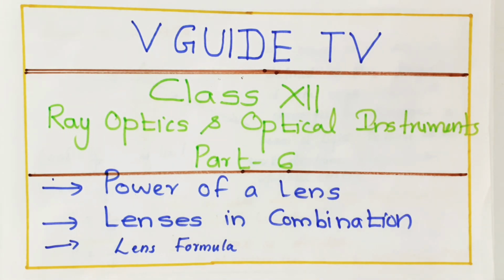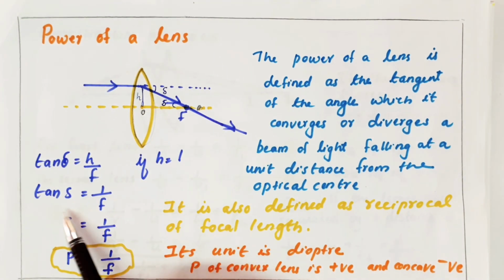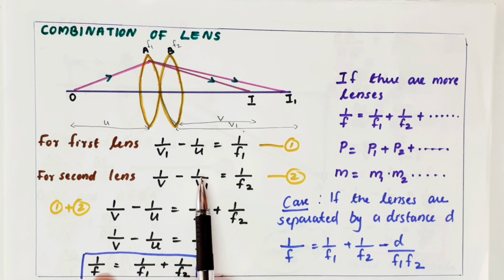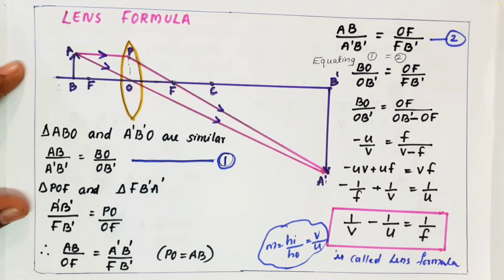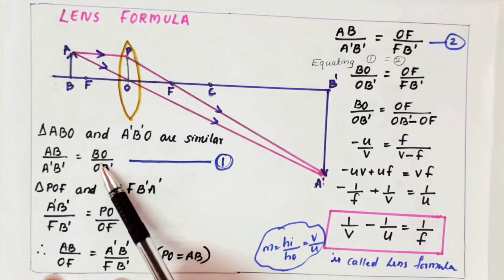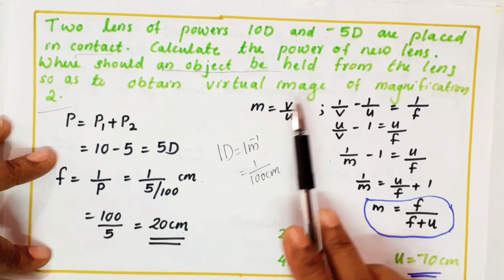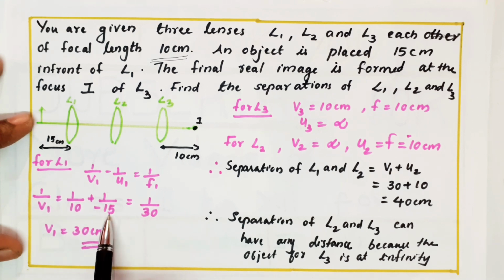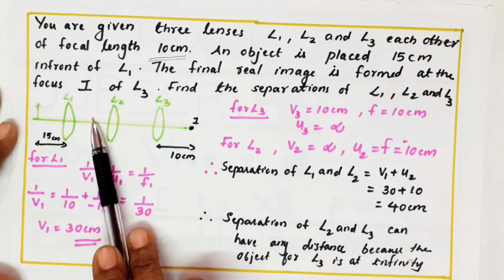RAY OPTICS | PART - 6 | POWER OF A LENS | LENSES IN COMBINATION|LENS FORMULS | CLASS XII PHYSICS